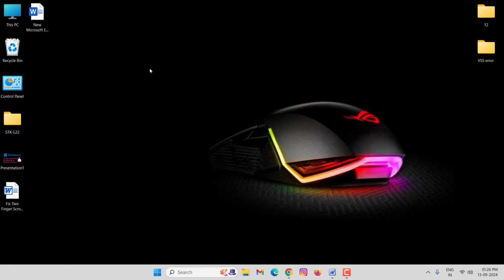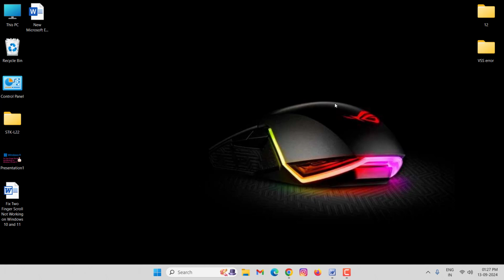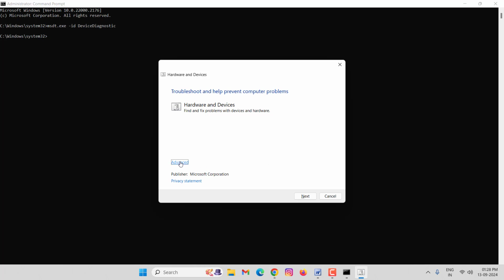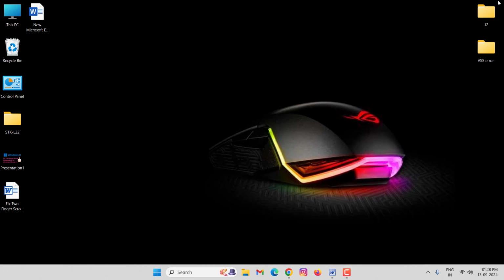Fix Two Finger Scroll Not Working on Windows 10 and 11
How to fix Two Finger Scroll Not Working on Windows 10
Windows 11 Two Finger Scroll Not Working problem solve